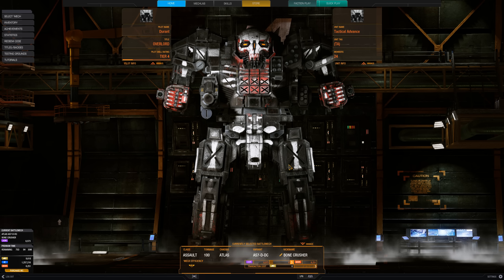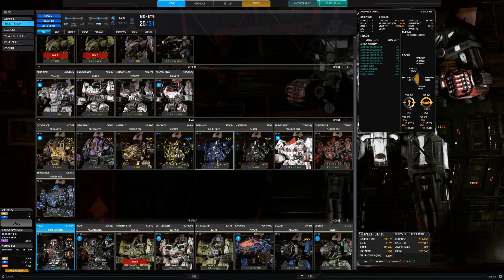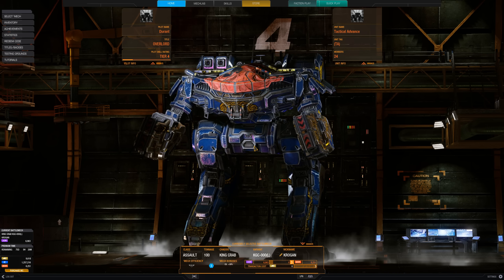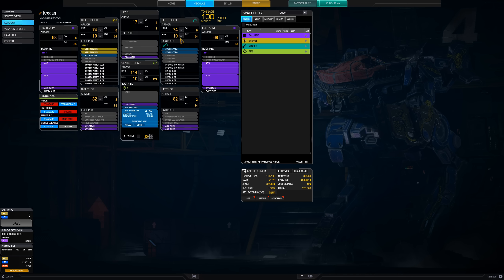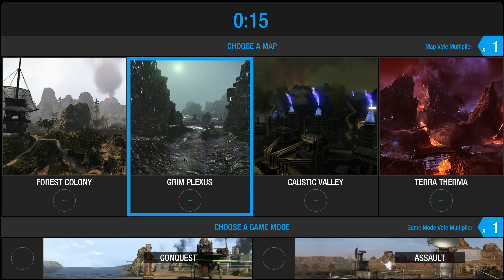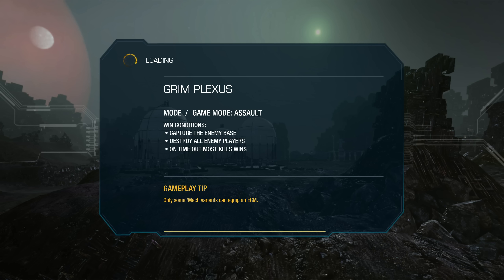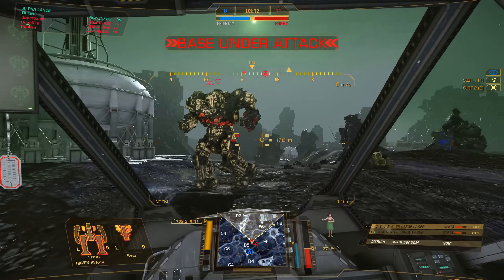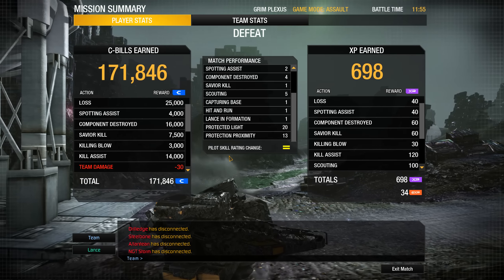Mechwarrior Online: Game Overview and Light Mech Gameplay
Here's some more MWO. This time its some game play for light mechs.